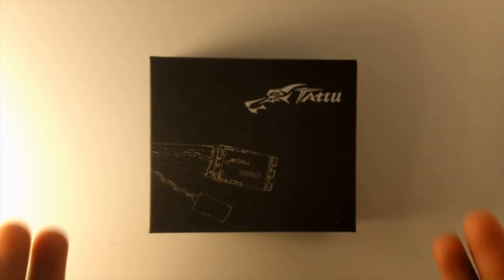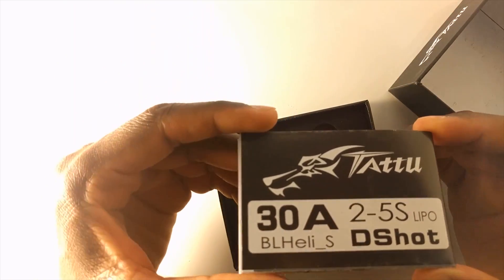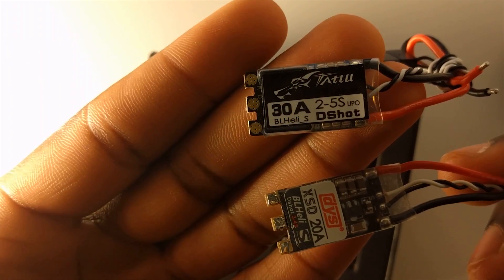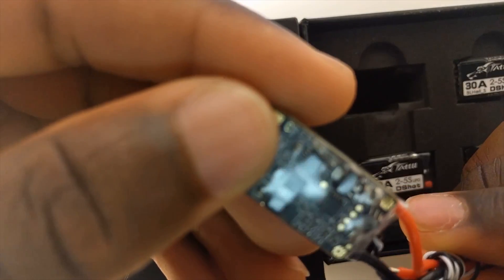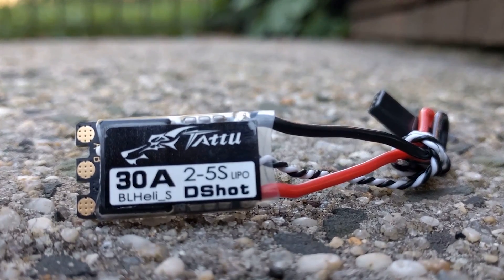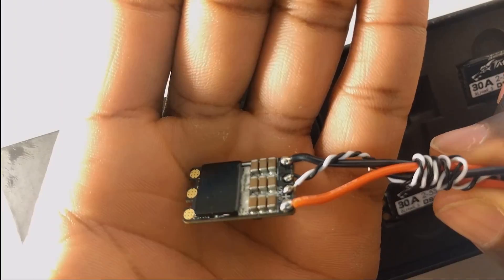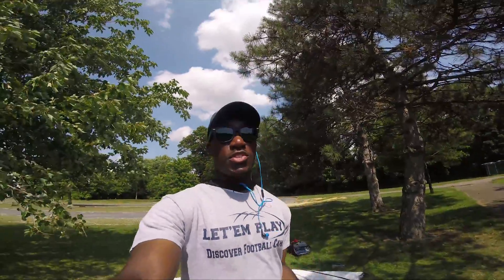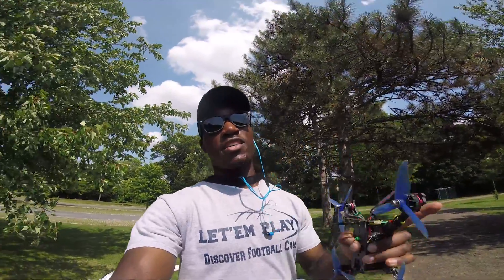NEW Tattu 30Amp Dshot ESCs// First Look and Flight Tests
Tattu has recently come out with their first line of ESCs and they sent me a set to test them out and give some feedback. Here are the specs:

Weight(with full length wires): 6.3g
Max continuous load: 30 amps
Lipo Cells: 2 to 5S
PCB size: 26mm L*14.5mm W
ESC heigh: 6mm

I highly recommend checking out these escs If you're looking to add some high quality components to your build!

Also check out the Rutgers University Drone Racing Team @rufpv

MY GEAR:

Florotors Roosh 5x
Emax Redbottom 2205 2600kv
Tattu 30A Dshot ESC
Betaflight F3
TBS Unify Pro Race HV
HS1177 fpv cam

FRSKY Taranis 9x (butter mode activated)
Fatshark Dominator HD3 w/ Laforge v2 diversity